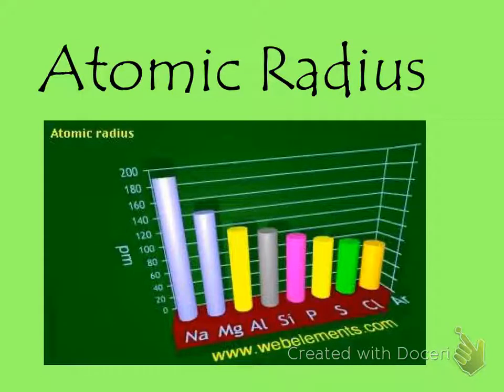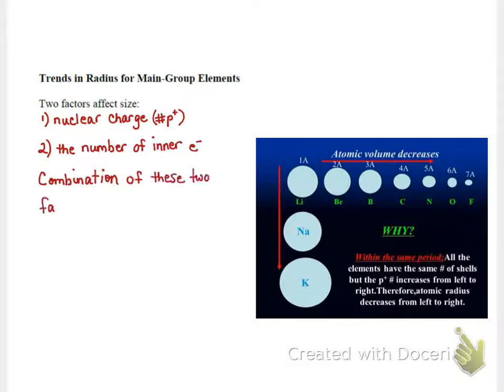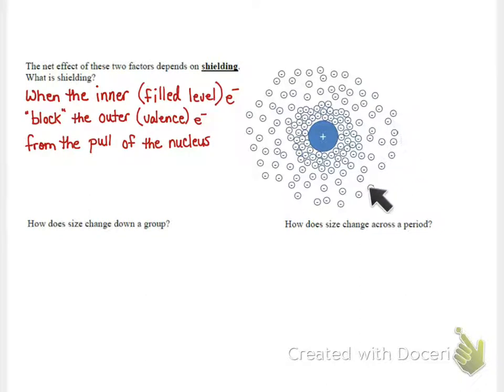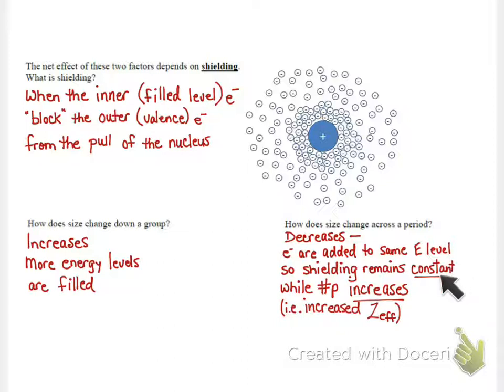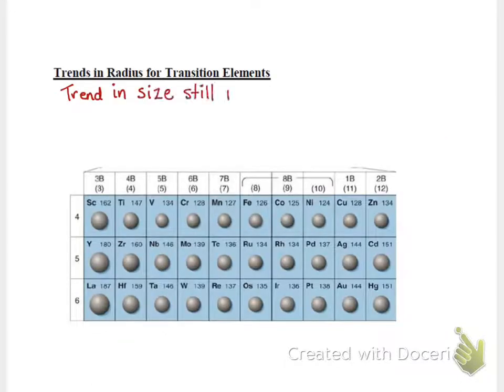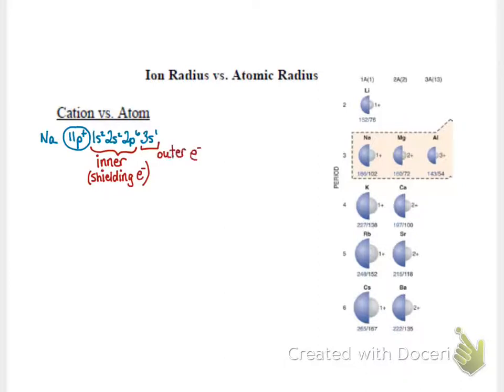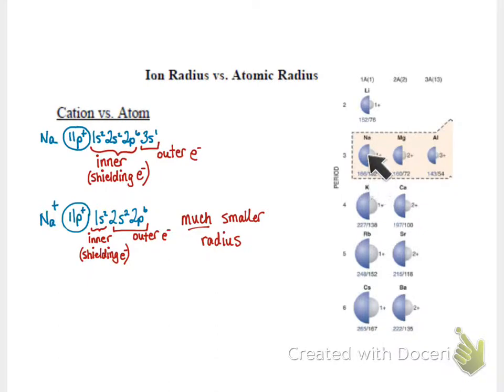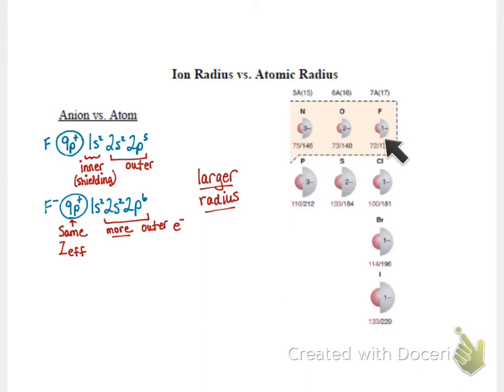6.2 Atomic Radius Periodic Trend